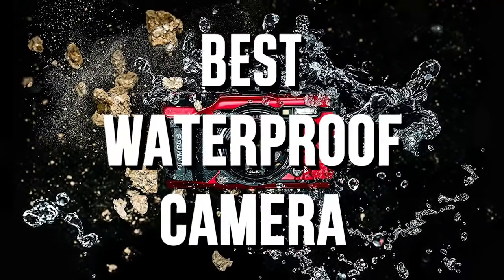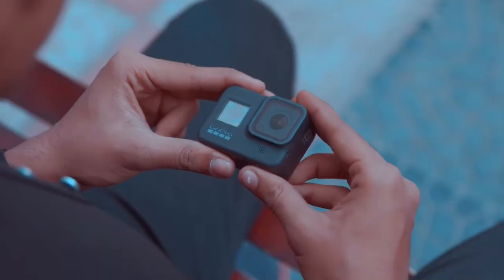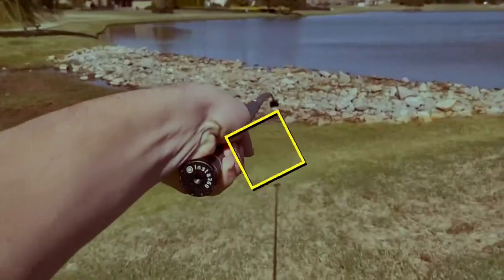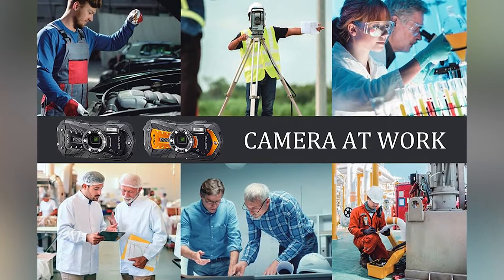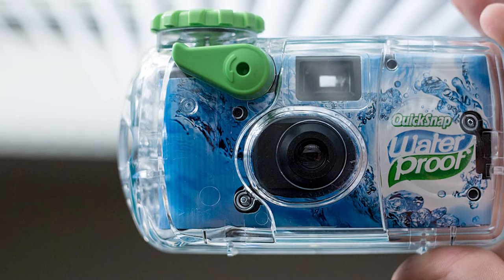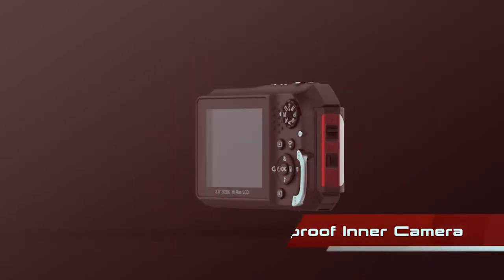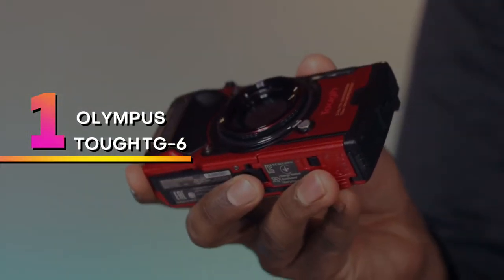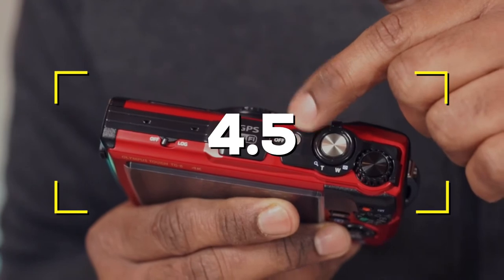5 Waterproof Cameras ( 2022 Reviews) That Are Perfect For Swimming, Snorkeling and More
How to pick the best waterproof cameras and why you need one for your next trip, no matter if it's a water sport, swimming or even snorkeling.

Swimming, snorkeling and more? Here's a video for you! This is not your average camcorder. These are waterproof cameras that allow you to take clear pictures from the water. See through the water with wide-angle lens and zoom lens so you can see even wider underwater! Perfect for swimming, snorkeling and more!